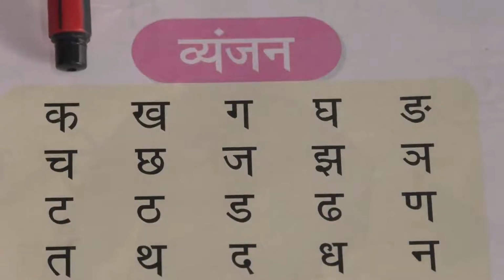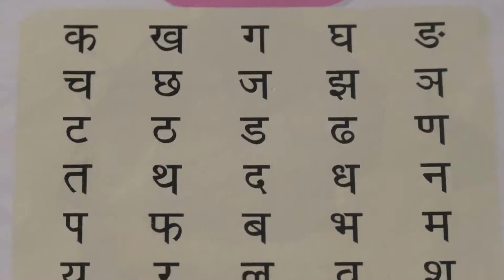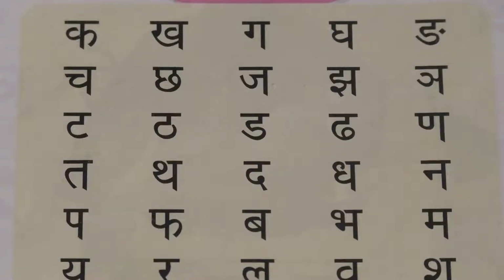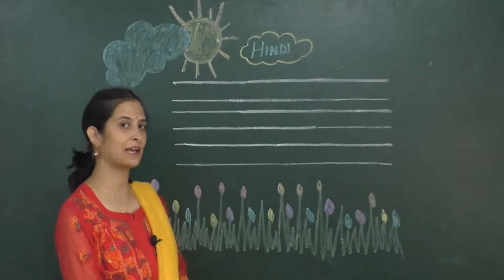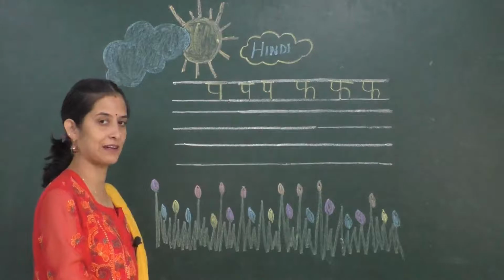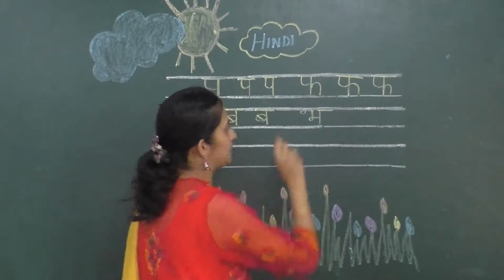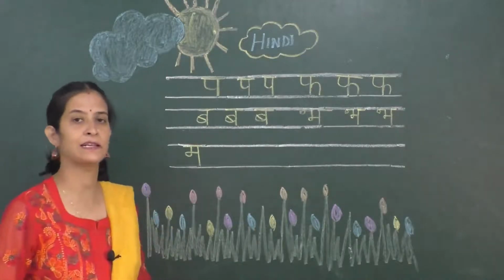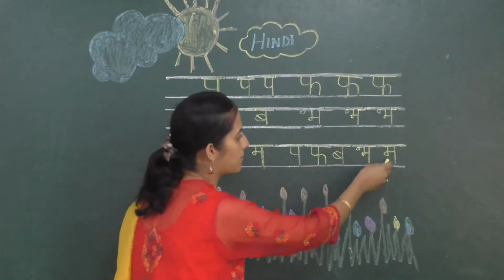DECEMBER 07: UKG: HINDI: LETTER PA to MA